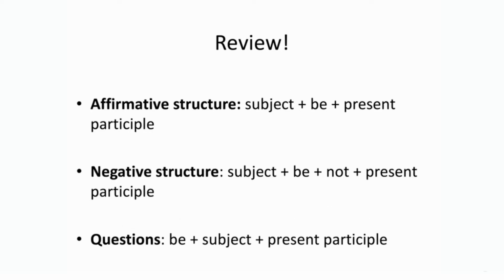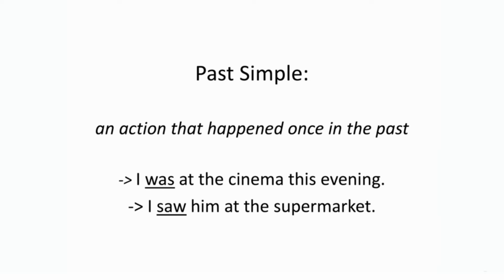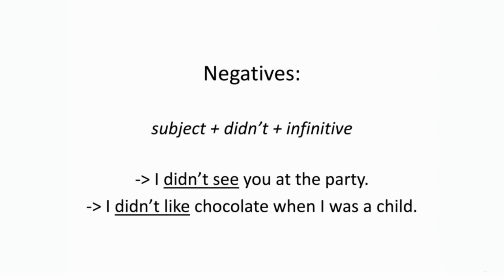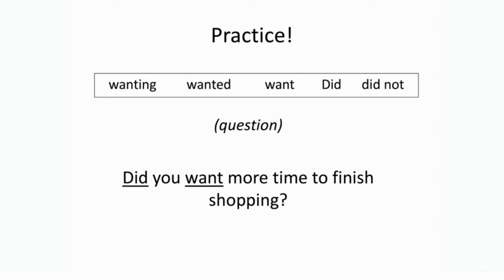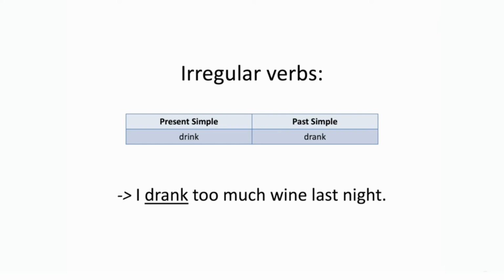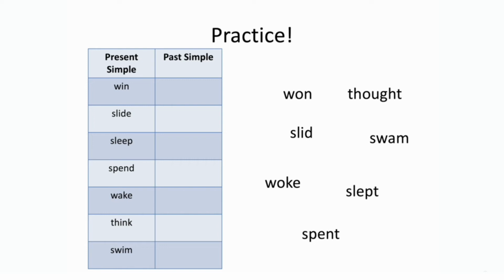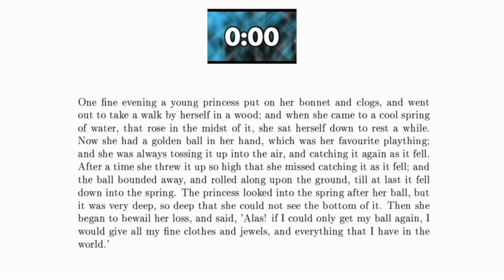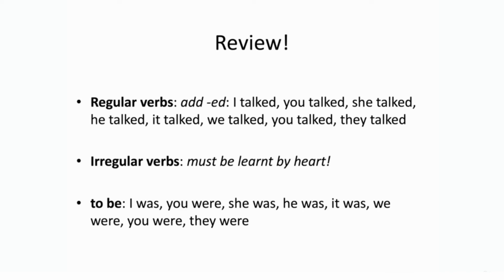Chapter 14 Past Simple | English Grammar Lessons with Exercise Practice